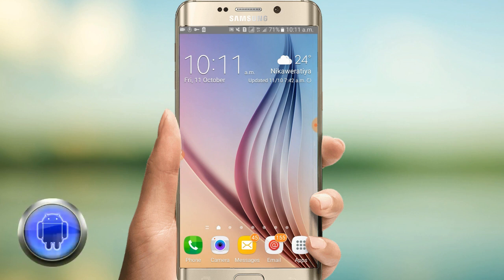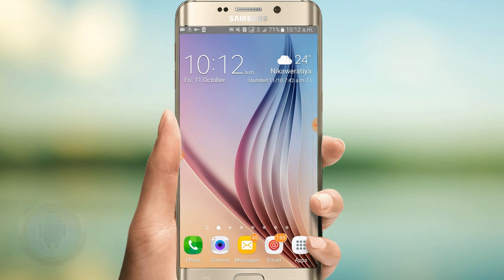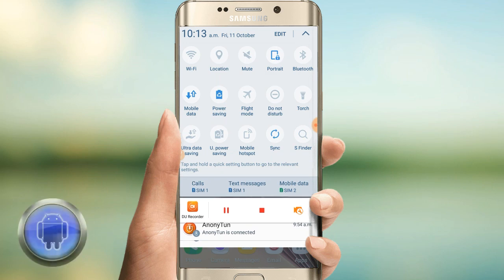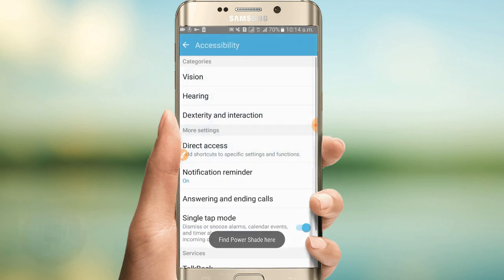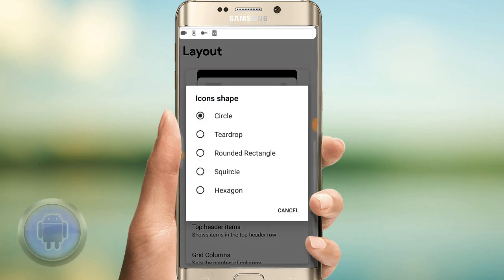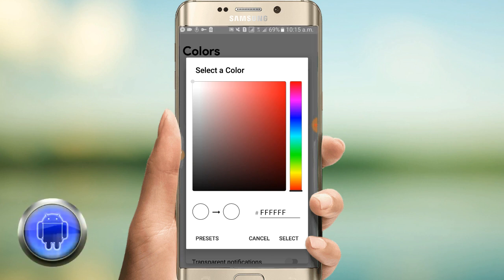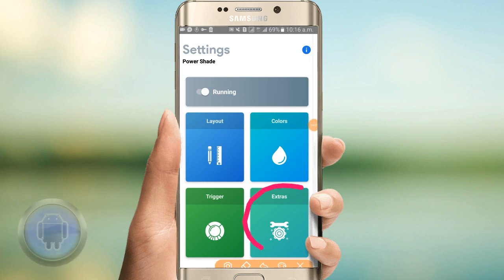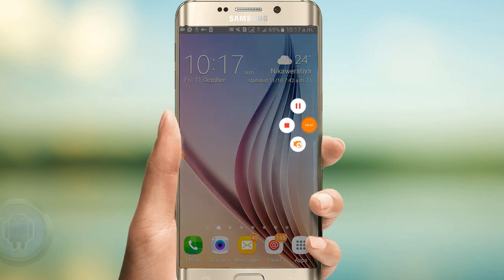How to change android phone notification bar - sinhala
You can change your android phone notification bar.
Fallow my video step by step you can easy to use this.